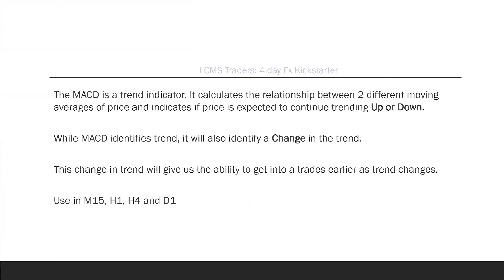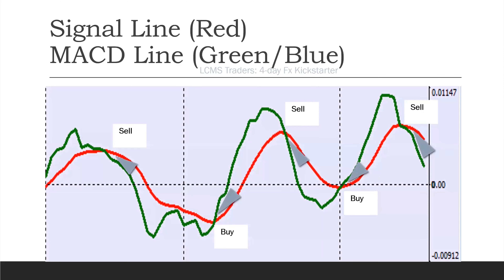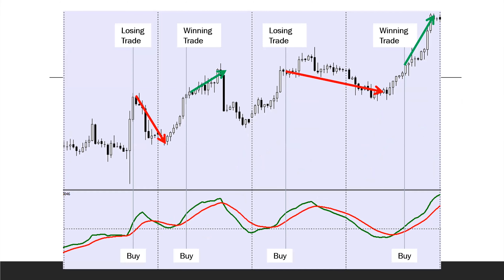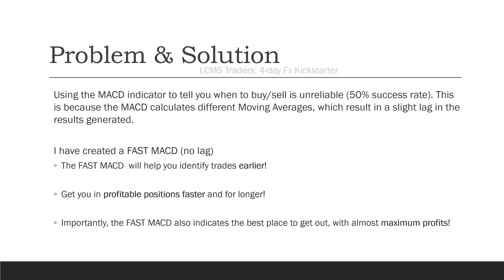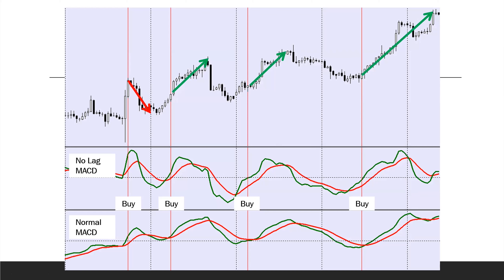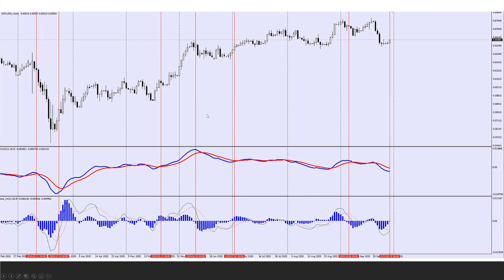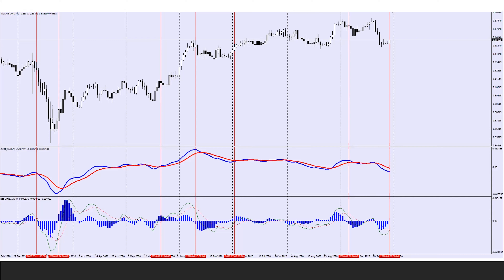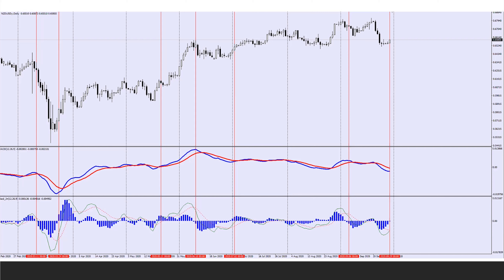Forex Trading Course - Indicators | MACD (Episode 033)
​- Free Forex Signals With 70+ Percent Win Rate
​- Weekly Average of US$6000+ Potential Profits Signalled
​- 1 Month Free Access To My Exclusive/Private Traders Club (Coaching)

Trying to learn how to trade? Or maybe looking for a strategy that actually works. Our Forex Kickstarter online course have everything you need. Designed and used by professional traders worldwide.

About the instructor:
JinDao Tai is an Entrepreneur, Award-Winning Forex Coach & Trainer, International Speaker and Multi-Million Dollar Trader. Founder of LCMS Traders, JinDao trades a multi-million dollar account on a daily basis and is consistently providing positive ROI for his high net-worth clients.

Our Forex Trading course uses the most forefront principles and techniques that are immediately applicable. Watch the whole series here: